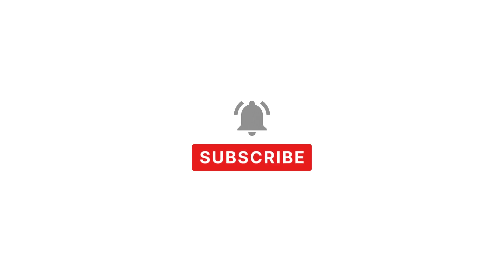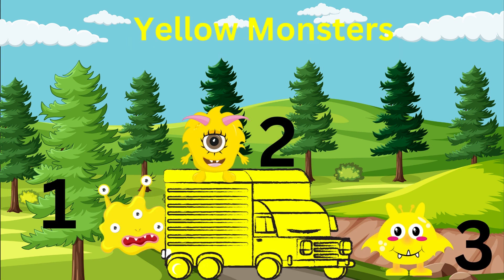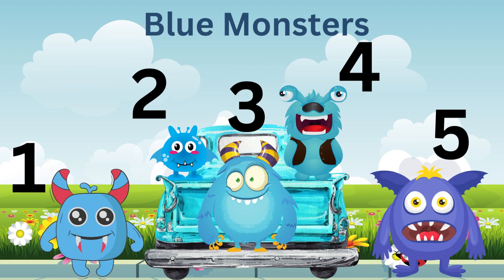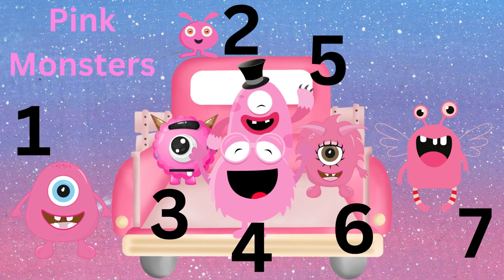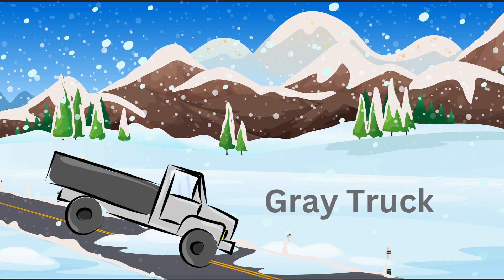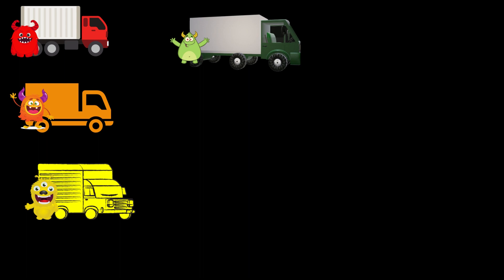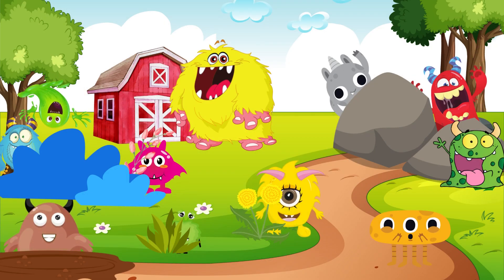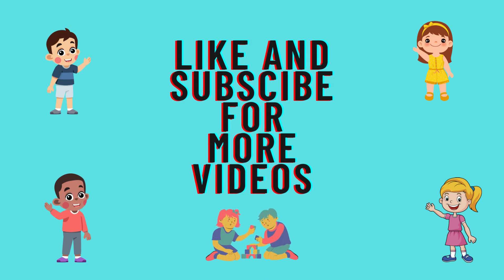Learn Colors and Counting with Cargo Trucks and Cuddly Monsters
Learn colors and counting with cargo trucks and cuddly monsters. There is a red cargo truck, an orange cargo truck, a yellow cargo truck, a green cargo truck, a blue cargo truck, a purple cargo truck, and pink cargo truck, a brown cargo truck, and a gray cargo truck! Your little one will have so much fun learning with this counting and color video featuring our friends from the monster ranch!